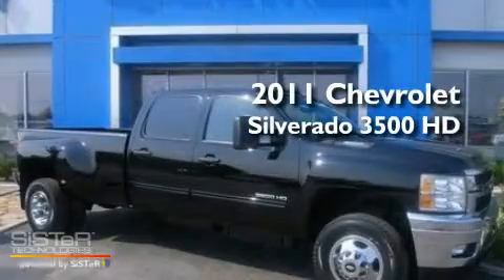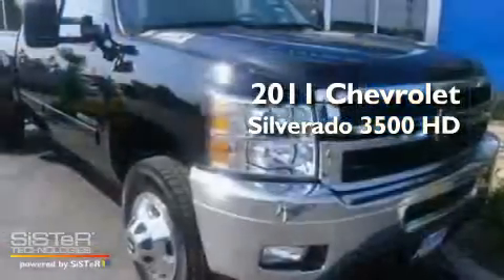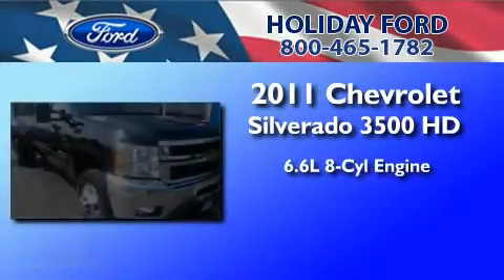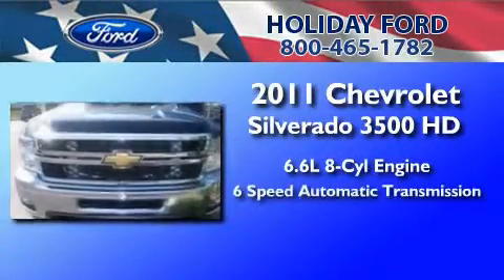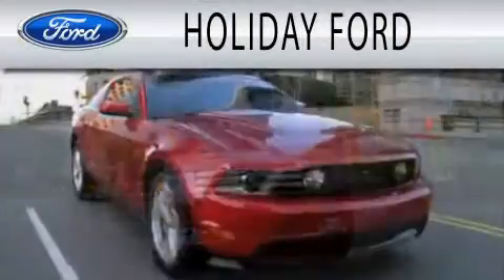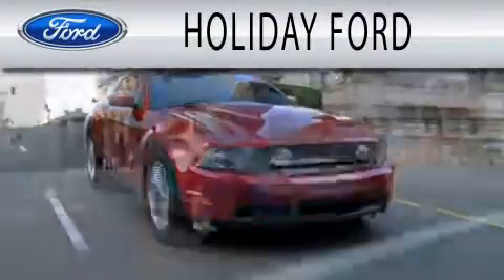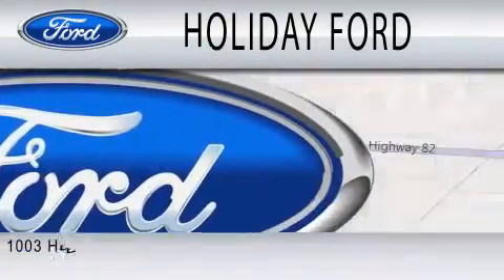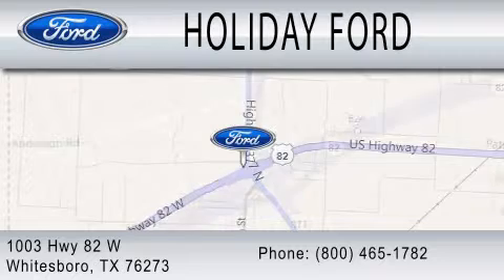2011 CHEVROLET SILVERADO 3500HD TX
Year : 2011
 Make : CHEVROLET
 Model : SILVERADO 3500HD
 Engine : 6.6L V8
 Trans . : AUTO 6SPD
 Exterior : BLACK
 Miles : 841
 Interior : EBONY
 Stock : CU144750